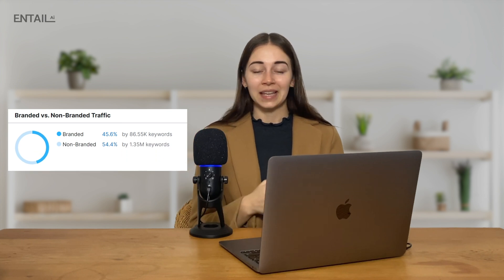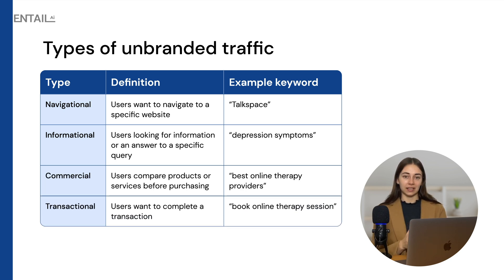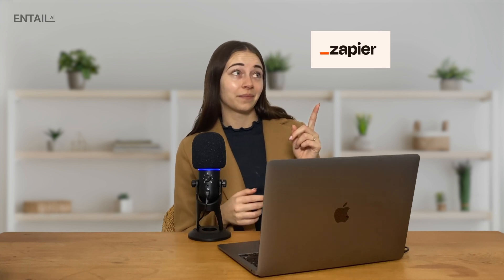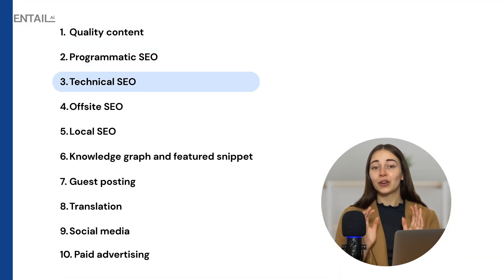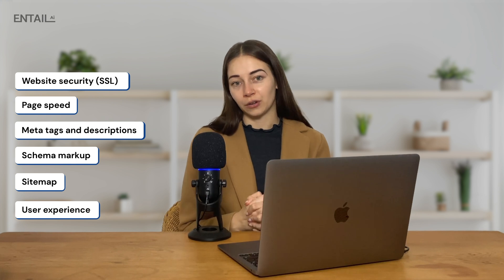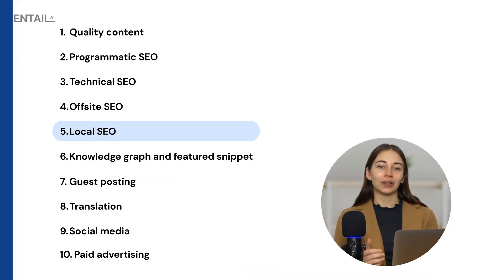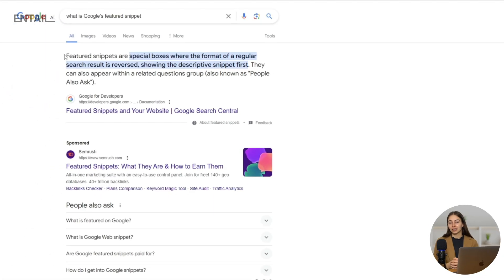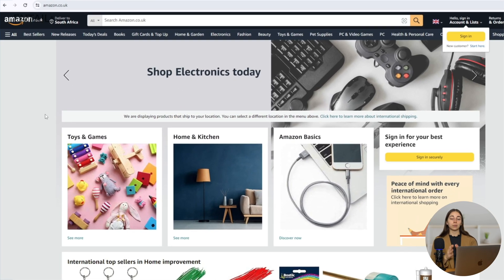10 proven ways to drive organic traffic (safely and quickly)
Organic traffic refers to visitors who reach your website through search engines by searching for your site or information your site contains.

While there are many ways to drive organic traffic, some are quite labor and resource intensive while others are risky and could result in Google penalizing you for trying to rig the system.

So, here’s a list of safe, cost-effective techniques for quickly getting organic traffic to your site.

Key topics:
Types of organic traffic
Quality content
Programmatic SEO
Technical SEO
Offsite SEO
Local SEO
Knowledge graph and featured snippet
Guest posting
Translation
Paid advertising

Timestamps:
00:00 Introduction
00:21 What is organic traffic?
01:04 Types of organic traffic
02:18 How to drive organic traffic
02:40 Quality content
04:37 Programmatic SEO
05:20 Technical SEO
06:04 Offsite SEO
06:40 Local SEO
07:10 Google’s knowledge graph and featured sippet
07:40 Guest posting
08:04 Translation
08:40 Social media
09:00 Paid advertising
09:21 Conclusion

About Entail:
Entail AI is an organic marketing platform that enables businesses to generate revenue from social media and SEO.

Entail's CMS offers an enterprise-grade solution for content strategy, creation, and SEO. Entail's CRO is a fully automated software that enables businesses to increase conversion rates from their content.